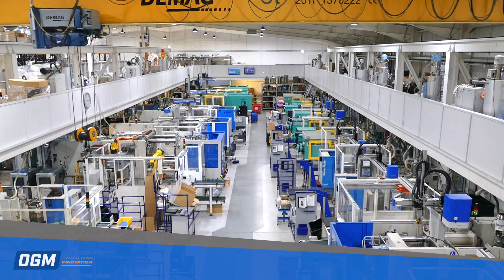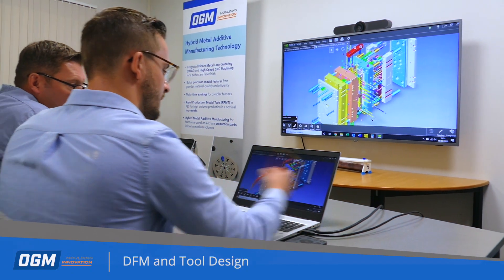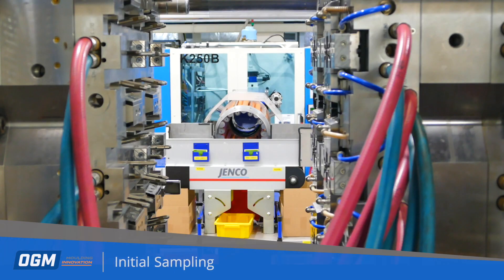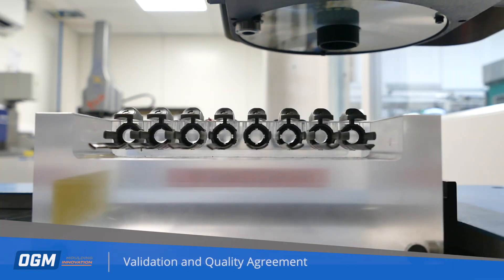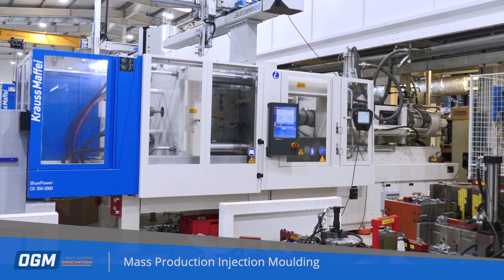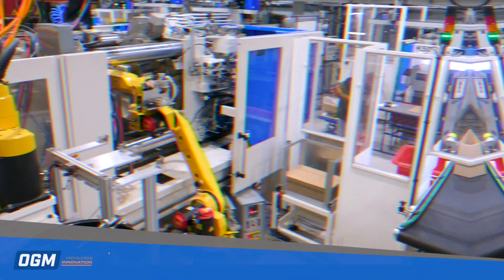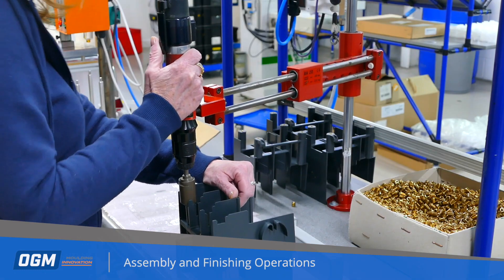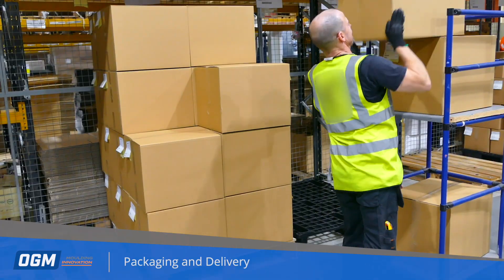How a plastic injection moulded part is made - UK Plastic Injection Moulders, OGM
OGM are UK based plastic injection moulding company specialising in high quality injection moulded parts and assemblies for a wide range of industries in the UK.

We put excellence in everything that we do, plus a determination to exceed the expectations of every customer, at the heart of our injection moulding business.

This is reflected in our investment in some of the most advanced injection moulding facilities anywhere in the UK, with the latest injection moulding machines, robotics and automation systems, precision quality measurement and inspection technology, and the extensive use of laser sintering additive manufacturing technologies.

It is also reflected in our commitment to staff training and skills development, and in the outstanding technical, application and commercial support that we offer to each customer.